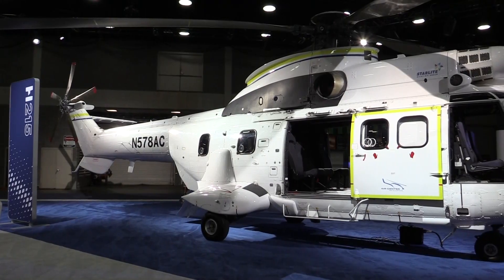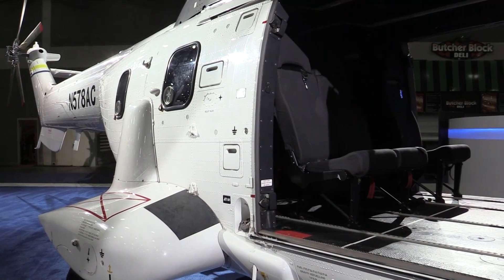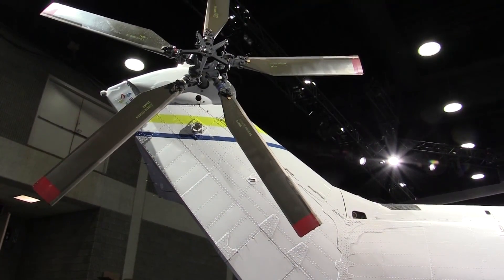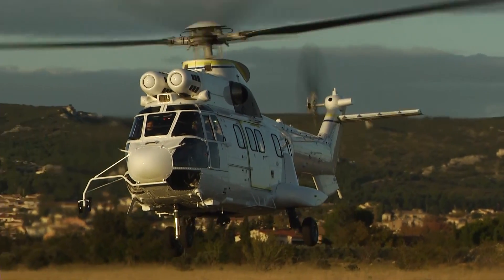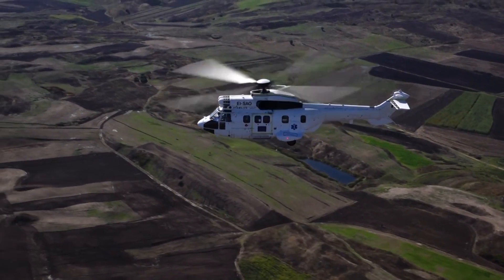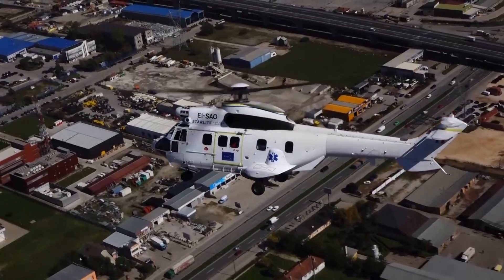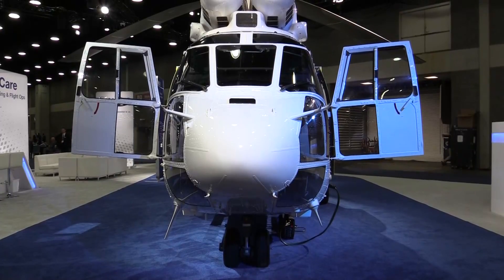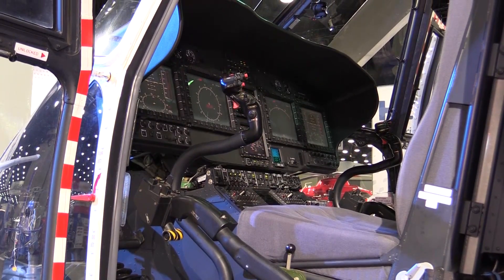Heli-Expo 2016 - Customers experience first-hand the new H215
Brent Nicewonger, Sales Manager, Utility & Tour at Airbus Helicopters discusses the capabilities and the upcoming demo tour of the multi-role H215, the heavy utility segment solution.